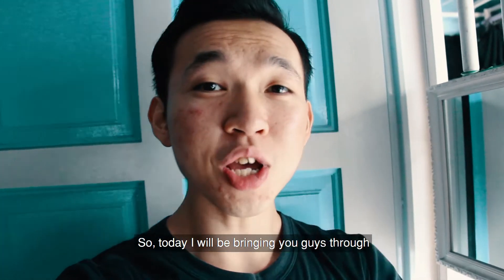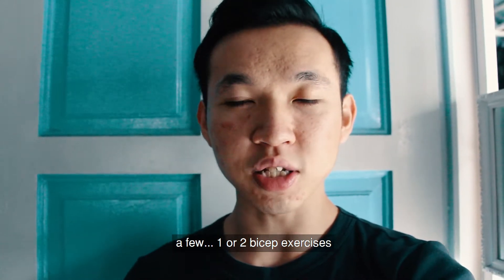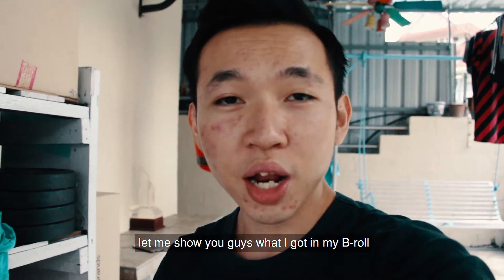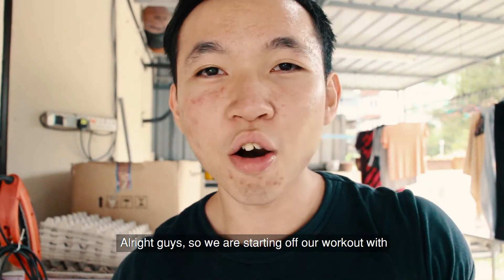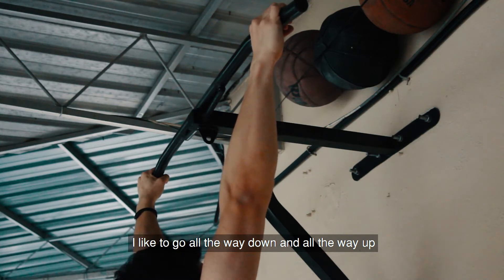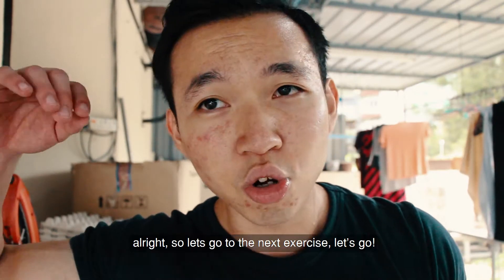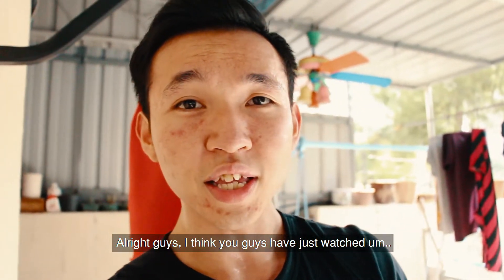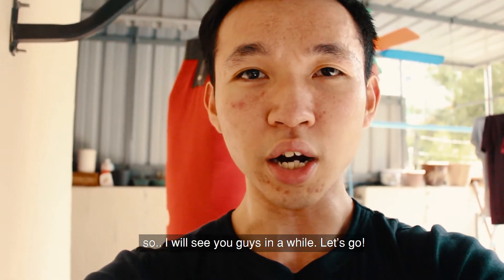VLOG 4 | Beginner Home Pull Workout Routine | JJ Chin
Today in this video, I share my home pull-workout with you guys. In this vlog I bring you guys through with me a simple yet effective home workout. With minimal equipment at home, I am still able to structure a pretty effective workout.

Also in the end of this video, I share with you my thoughts on losing body fat on certain body parts.

Details of the fitness studio:
M8 Fitness Studio
Address: R-2-3,Setia Triangle,Persiaran Kelicap,11900, Bayan Lepas, Penang, Malaysia.